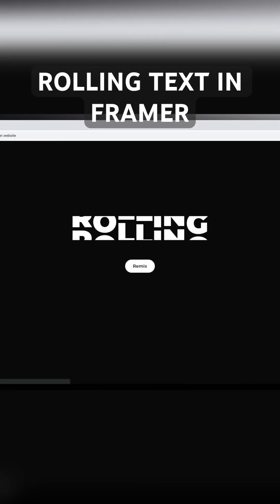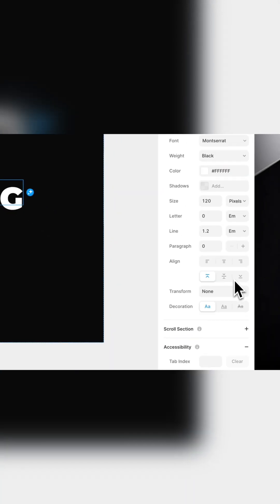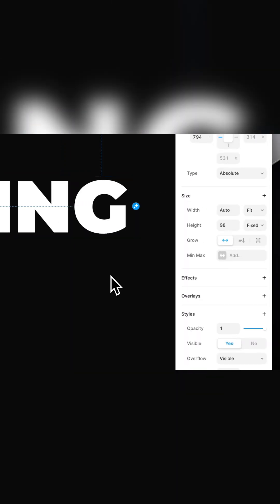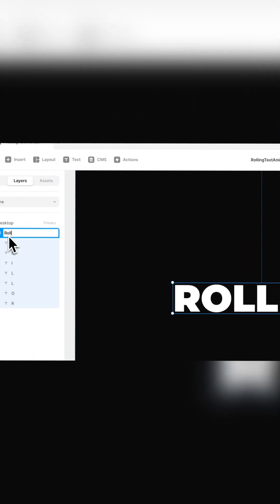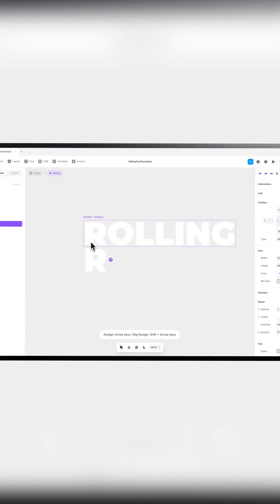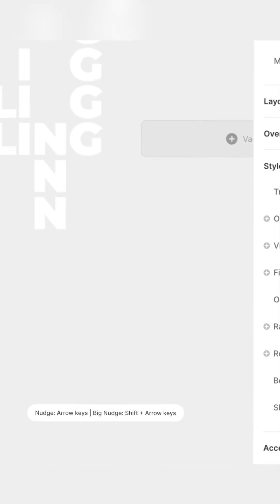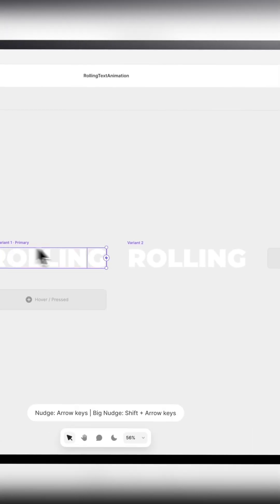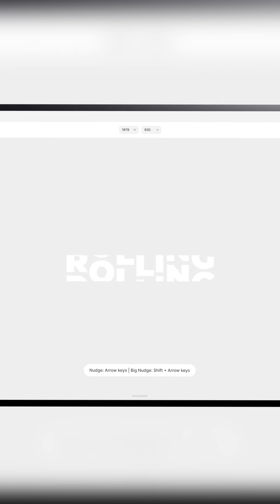Rolling Text Animation in Framer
Learn to create Rolling Text Animation in Framer! This easy step-by-step tutorial will tell you all what you need to know to create this animation in Framer without any code needed.

Find the full video from my channel.